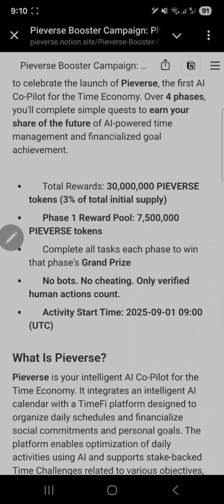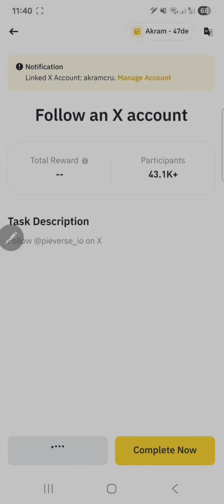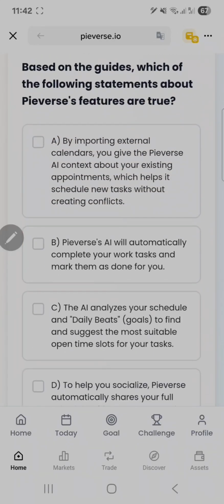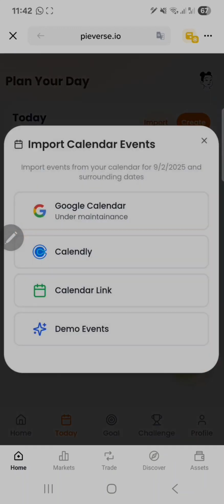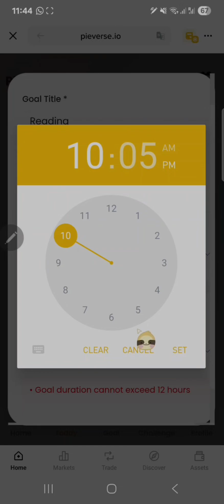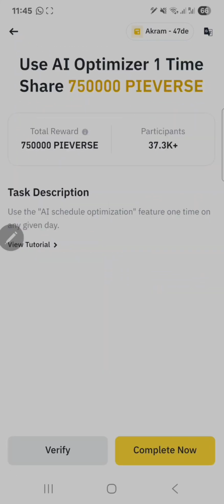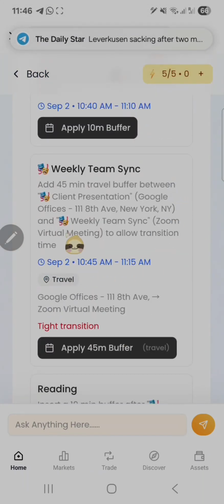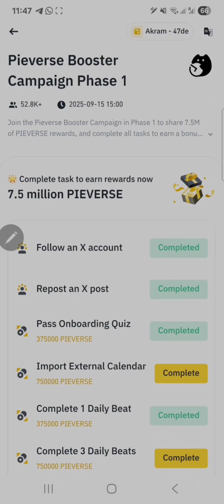Pieverse Binance Booster Campaign || Phase 1 full step by step guide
The Pieverse Booster Campaign will be LIVE in 10min!

- 🚀 Total Rewards: 30,000,000 PIEVERSE tokens (3% of total initial supply)
- 🌟 Phase 1 Reward Pool: 7,500,000 PIEVERSE tokens
- 🌟 Complete all tasks each phase to win that phase's Grand Prize
- ⛔ No bots. No cheating. Only verified human actions count.
- 📅 Activity Start Time: 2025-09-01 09:00 (UTC)

Your mission for Phase 1:
✅Complete quests and interact with the Pieverse platform

🎁 30M $PIEVERSE is available to early supporters
🔑 Access the campaign by logging in to your @BinanceWallet account, heading to the homepage, and clicking on the Booster/Pre-TGE banner